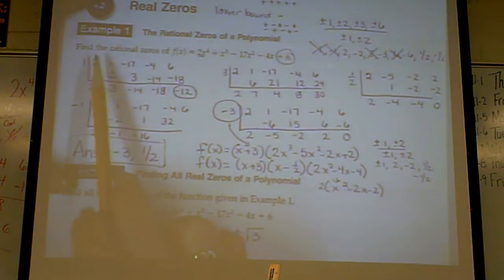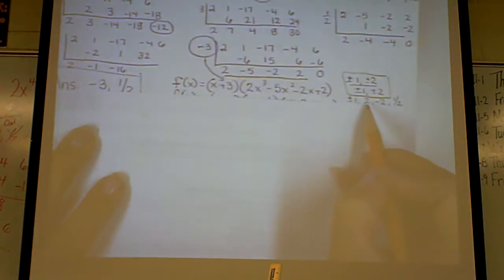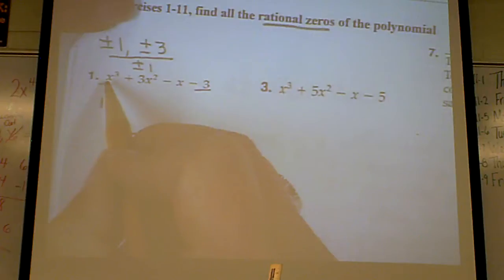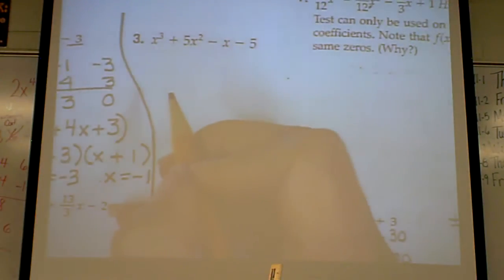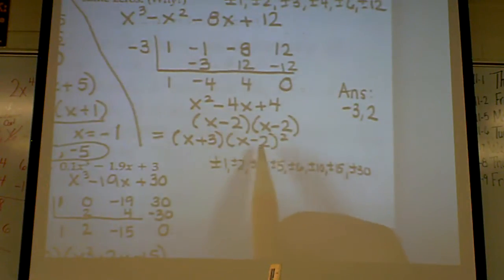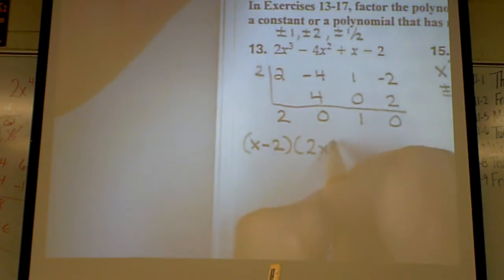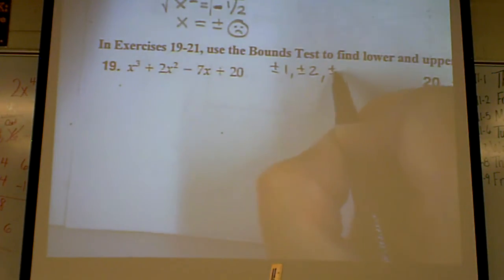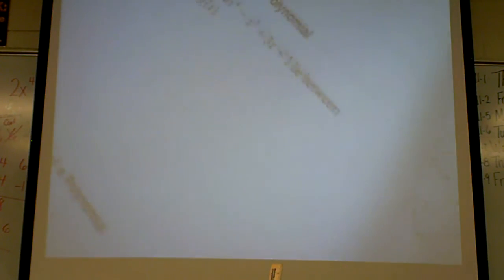2012 November 1st Class Notes